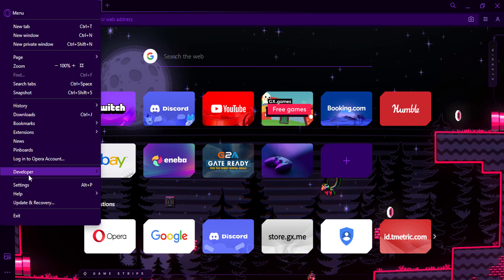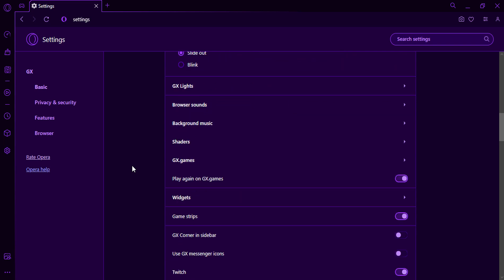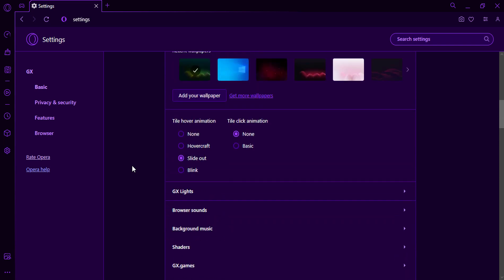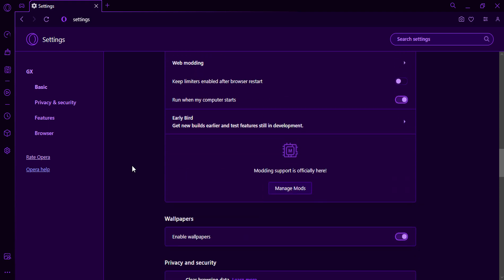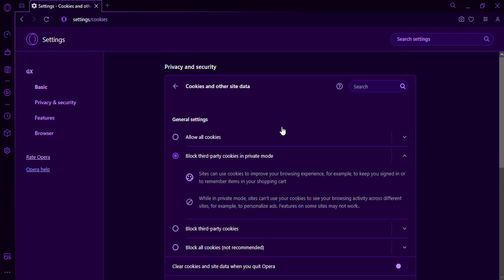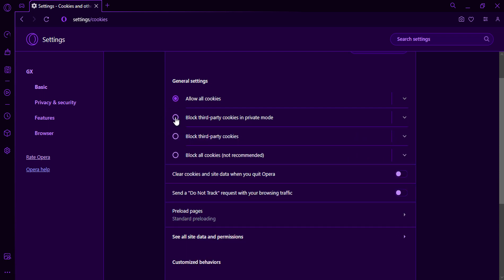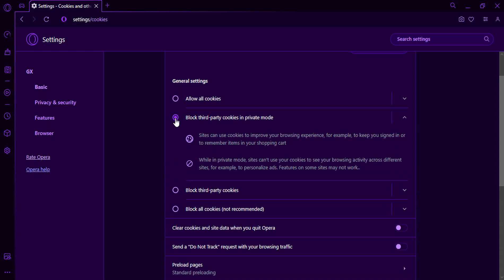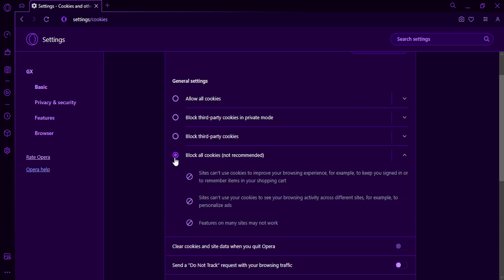How to Enable or Disable All Cookies on Opera GX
Cookies are small pieces of data that websites store on your computer when you visit them. They can be used for a variety of purposes, such as keeping track of your login information, remembering your preferences, and tracking your browsing history.

By default, Opera GX allows websites to create cookies. However, you can change this setting to block all cookies or to allow only certain types of cookies.

In this video, you will learn how to allow all cookies on Opera GX. This will allow you to use all of the features of the websites that you visit, but it may also make you more susceptible to tracking.